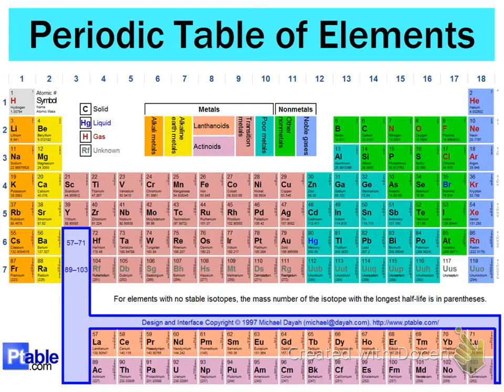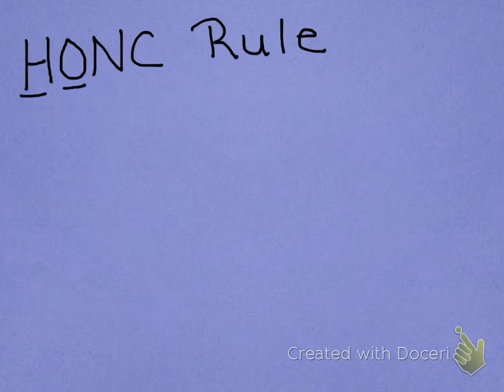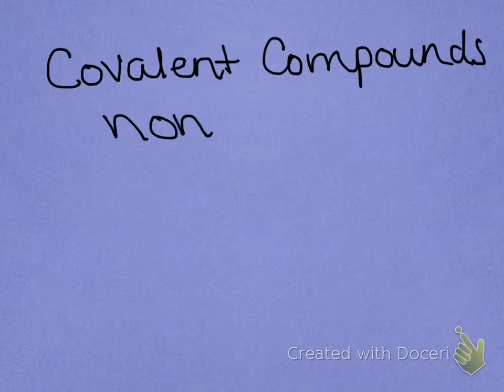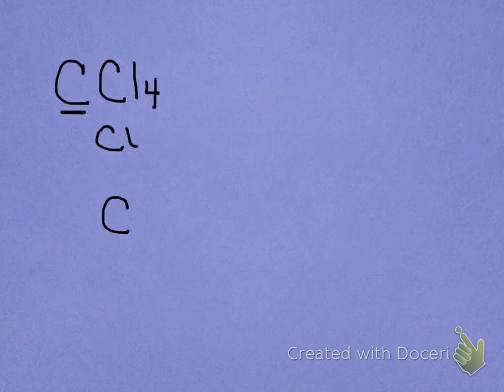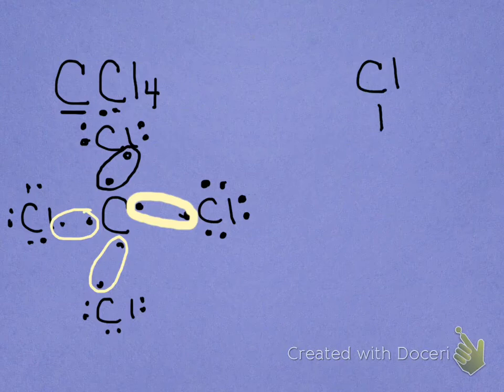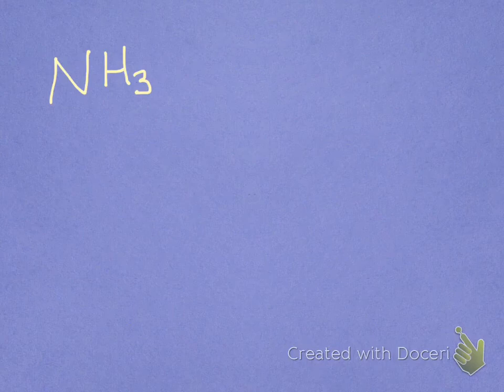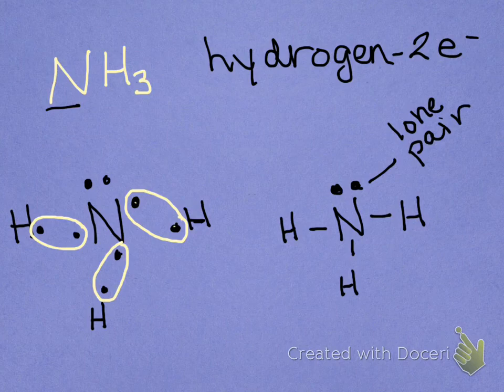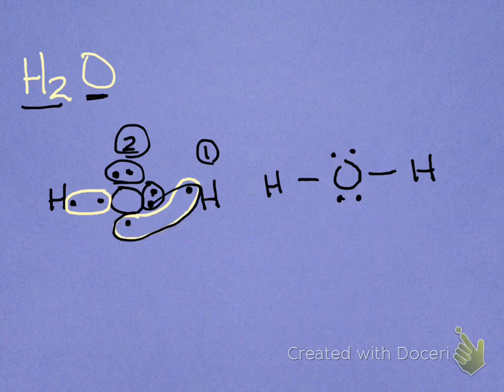covalent lewis dot structures